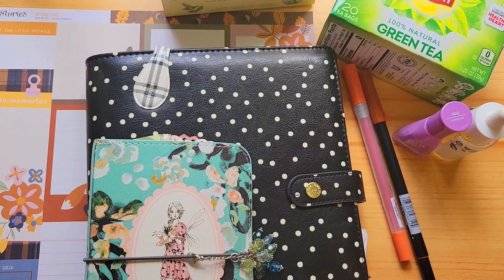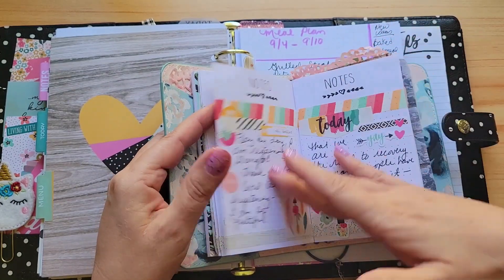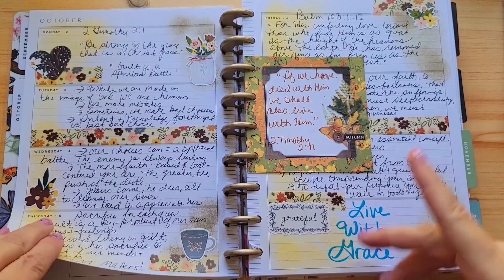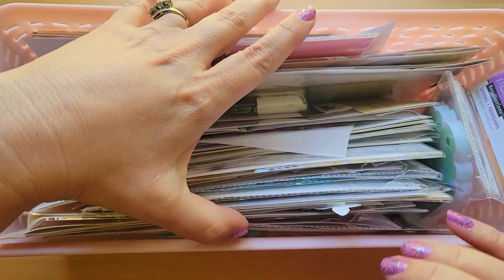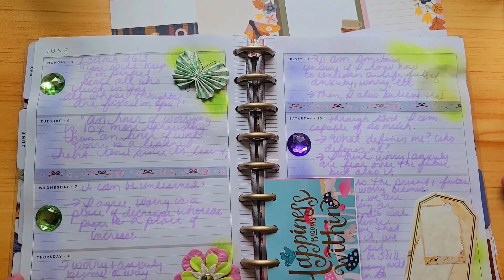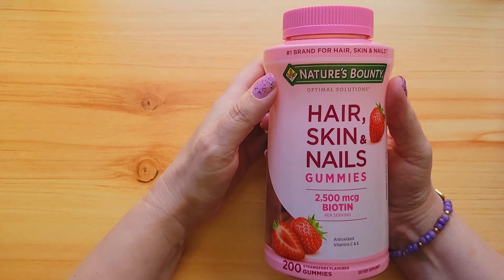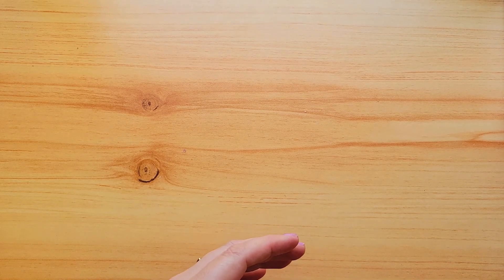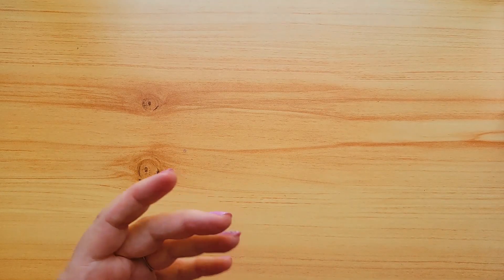5 Planner & Non-Planner Favorite Things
This was a fun video to create, I hope you enjoy it.

I would love it if you follow me in all the places here so we can connect